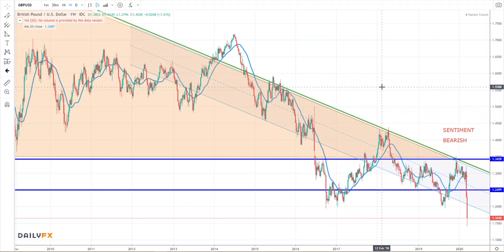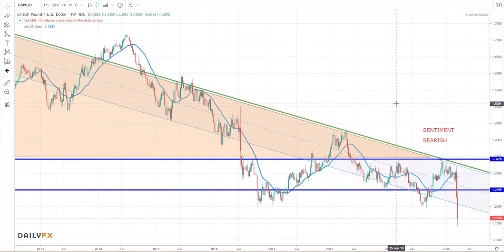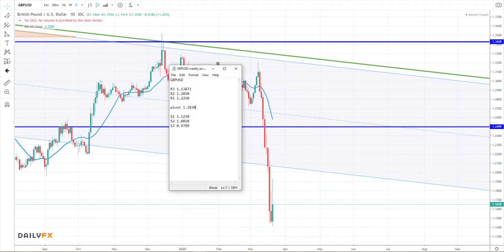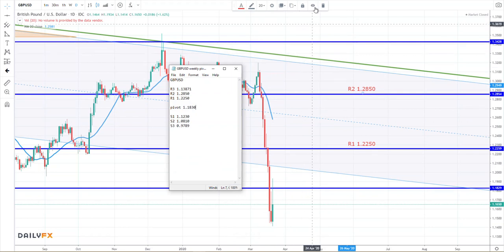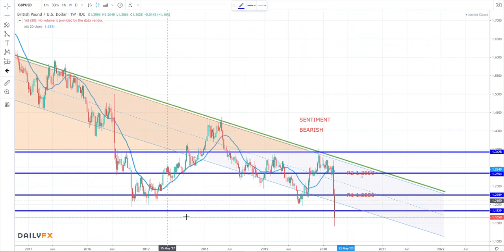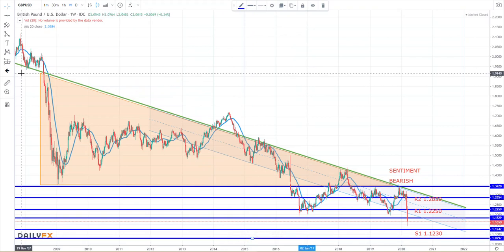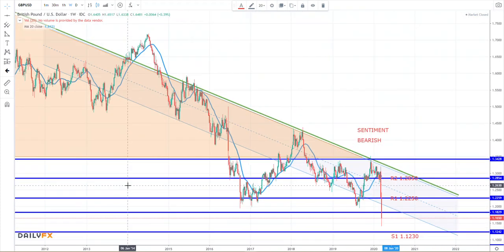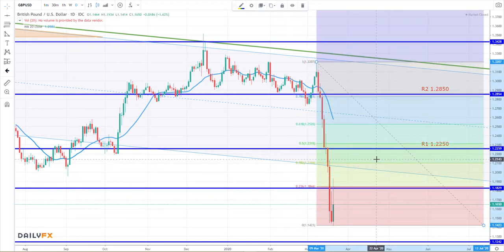GBPUSD Weekly Analysis - Week of March 22nd 2020 - Practical Forex Trading